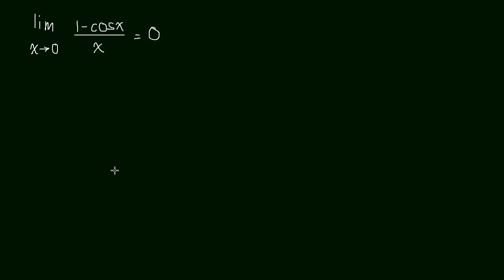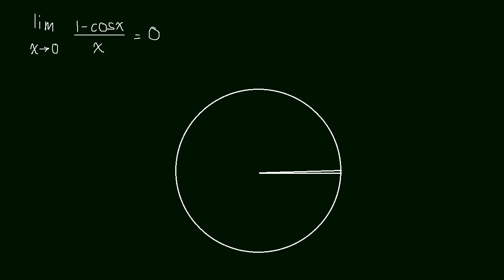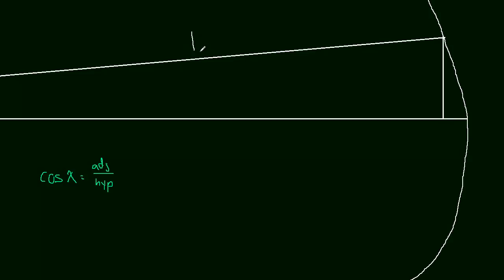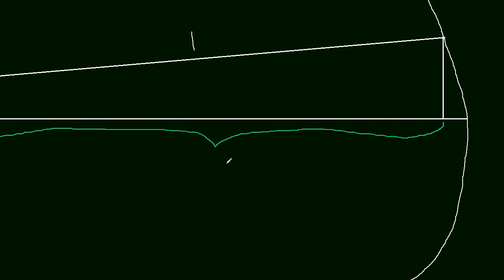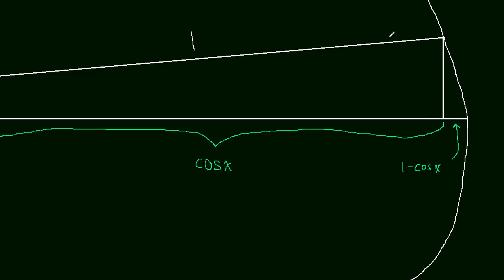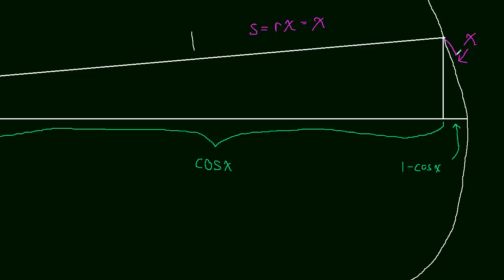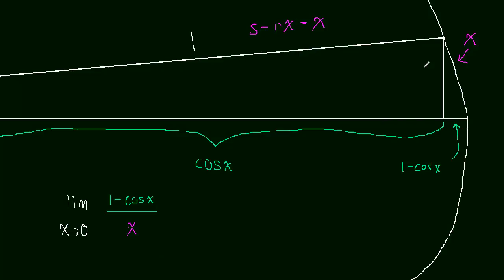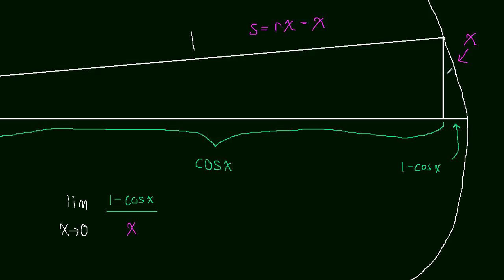1.9 Geometry of [1 - cos(x)/x]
A look at the geometry of a limit we looked at previously.